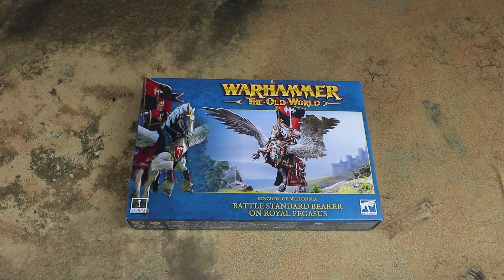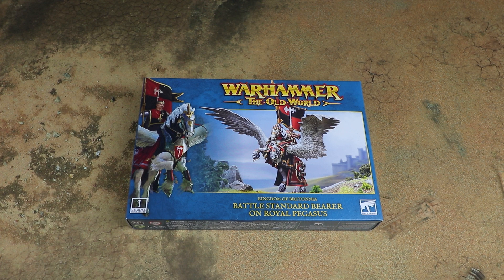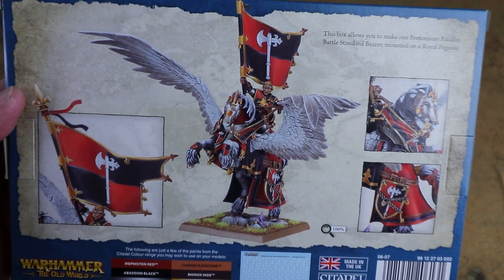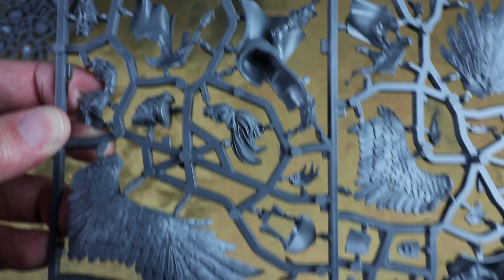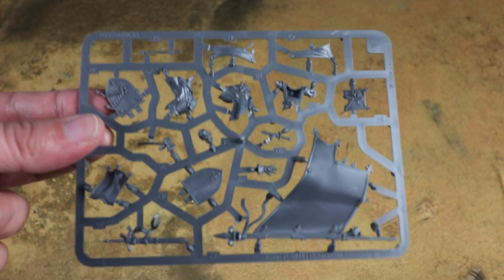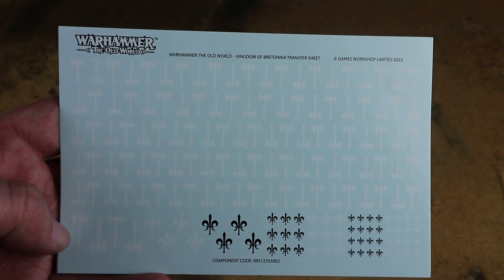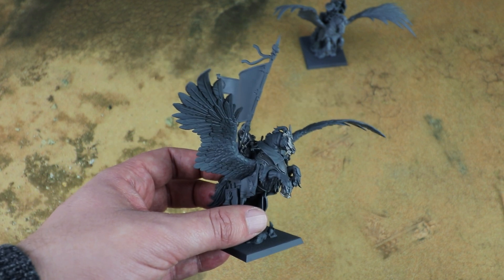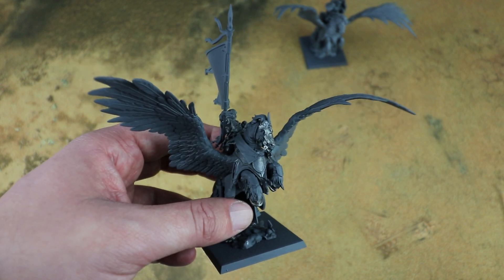Warhammer The Old World Bretonnia Battle Standard Bearer on Royal Pegasus Unboxing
We check out one of the brand new released for the Kingdom of Bretonnia for Warhammer The Old World with the Paladin Battle Standard Bearer on Royal Pegasus!